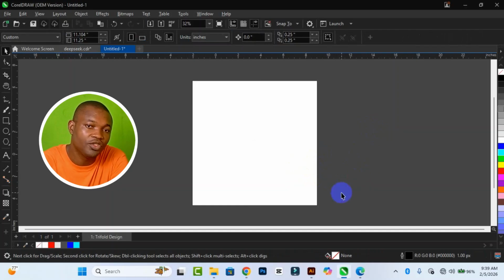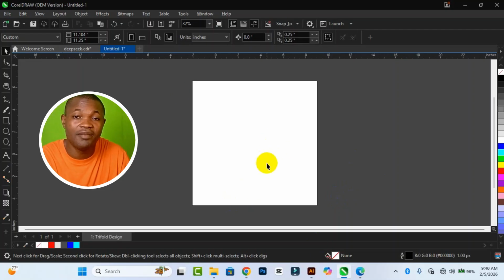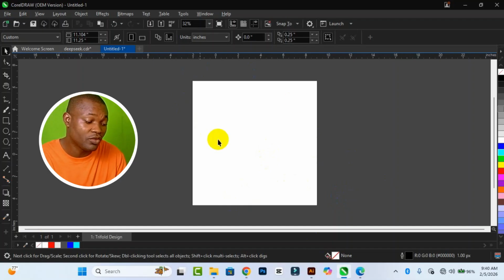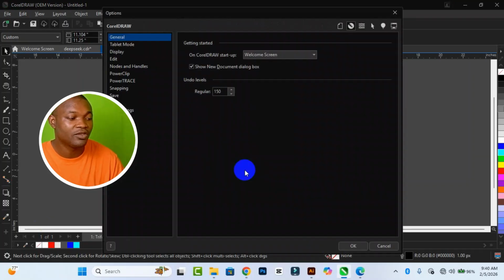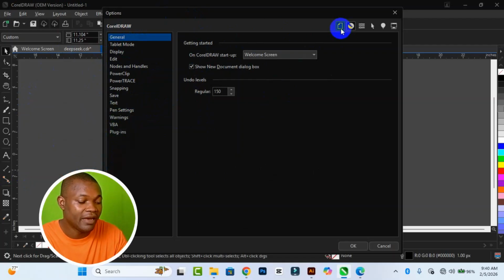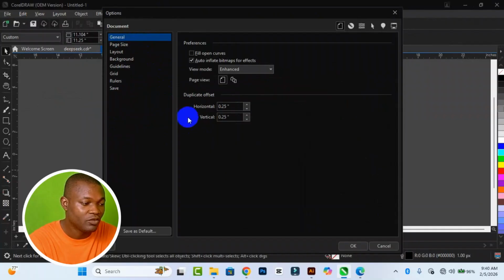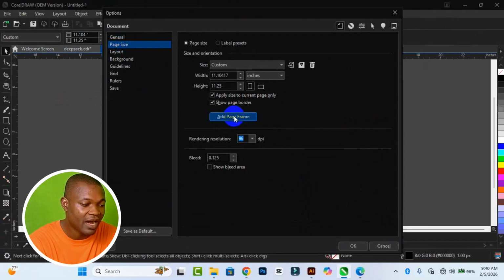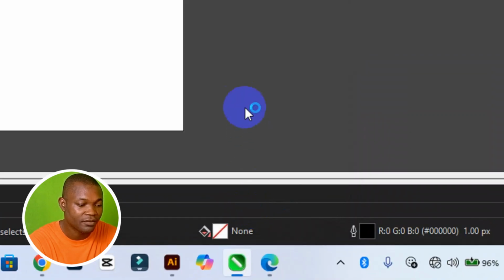CorelDraw Tutorial: Set Page Rendering Resolution to 300 DPI